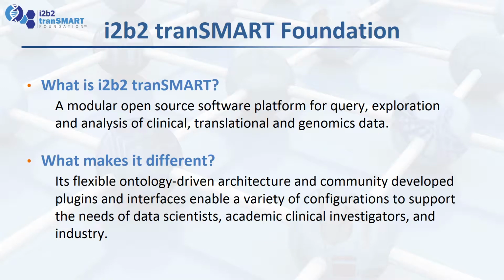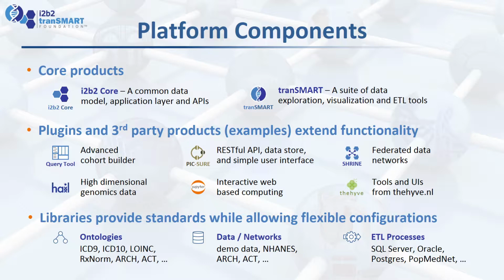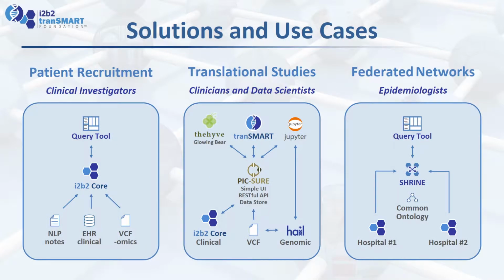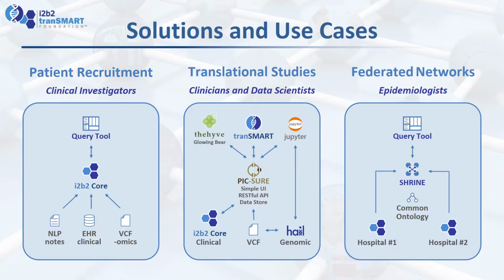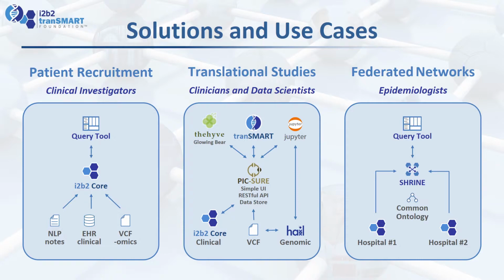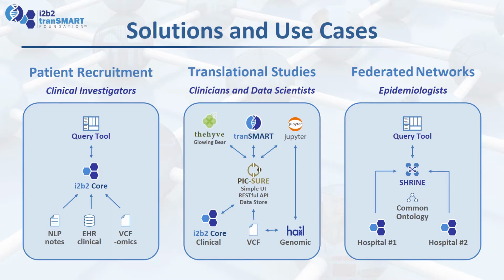i2b2 tranSMART Foundation Software Overview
i2b2 tranSMART is a modular open source software platform for query, exploration and analysis of clinical, translational and genomics data. For free software downloads, documentation, and information on how you can contribute to i2b2 tranSMART,